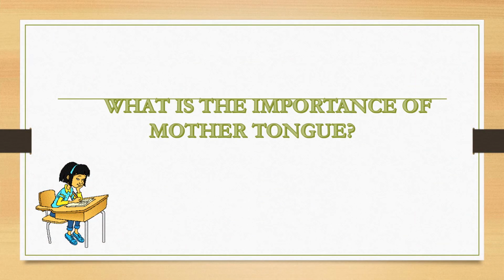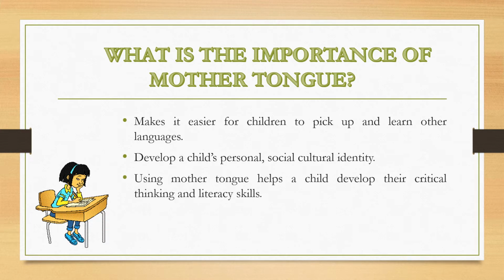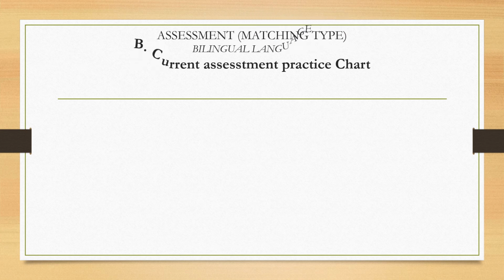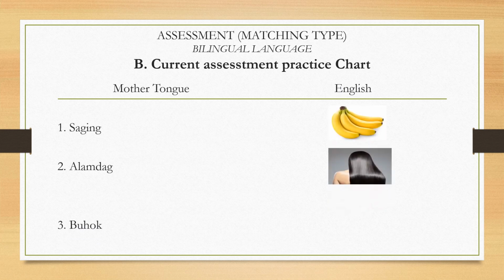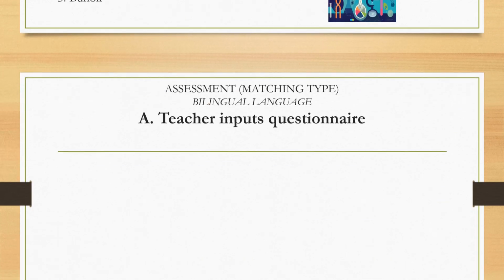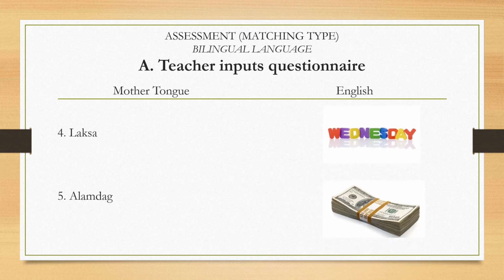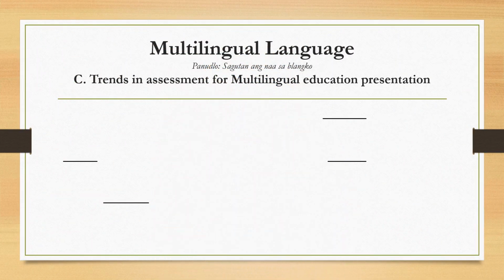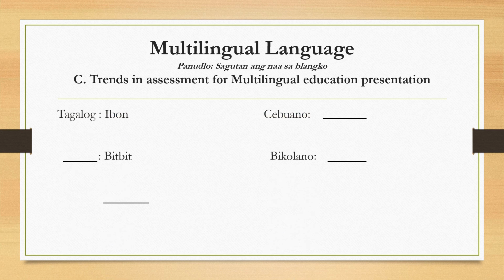ASSESSMENT OF MOTHER TONGUE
This video is created by Mesell N. Bandoy and Jerlyn G. Mar for the course Content Pedagogy for the Mother Tongue.